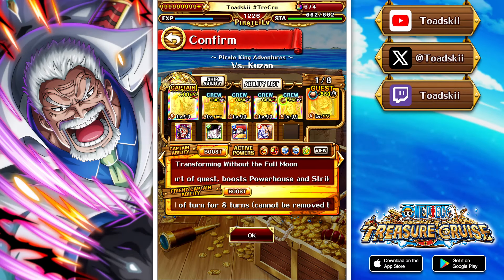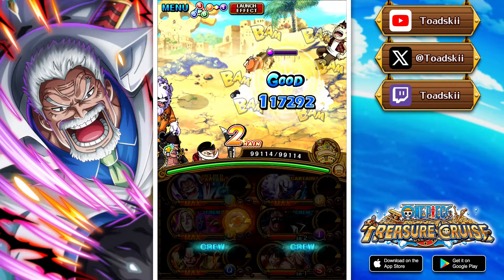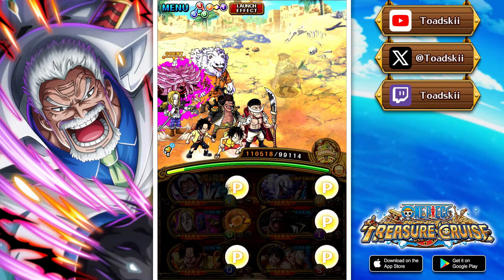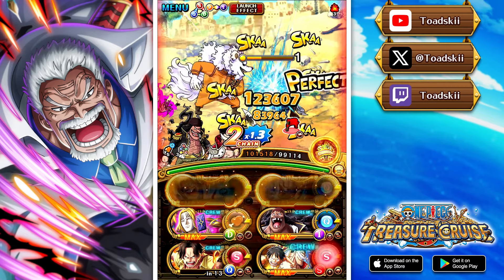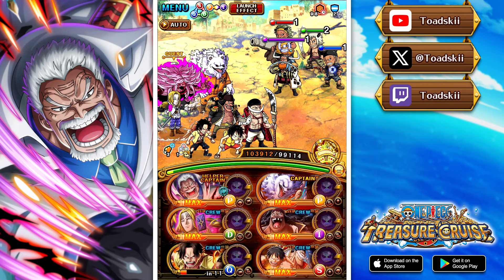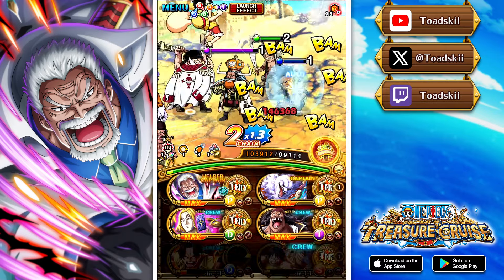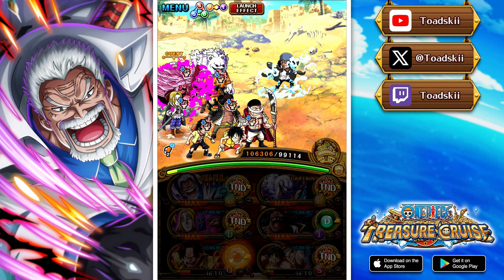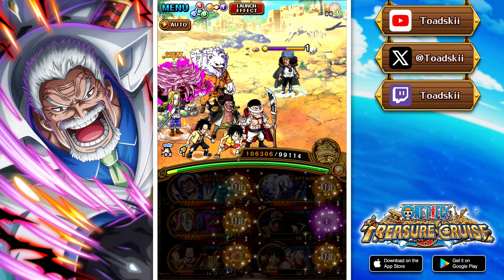LEVEL 60+! F2P TEAM vs. Pirate King Adventures Kuzan! (ONE PIECE Treasure Cruise)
Video Title: LEVEL 60+! F2P TEAM vs. Pirate King Adventures Kuzan! (ONE PIECE Treasure Cruise)

New World:
Angel Nuno
Sir Pentious
TheLordShiro

Grand Line:
Ericv
Joe Dent
Malav Shah

East Blue:
Karissa Thomas
Karl Roy